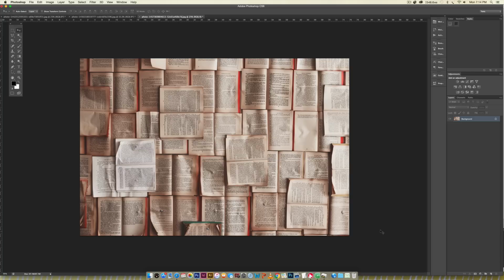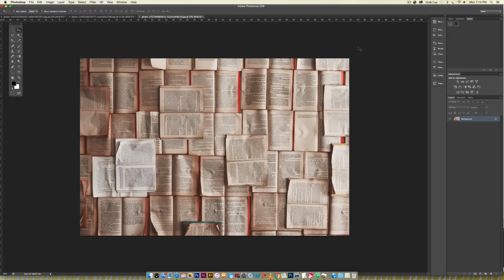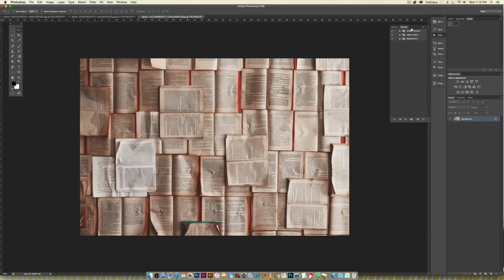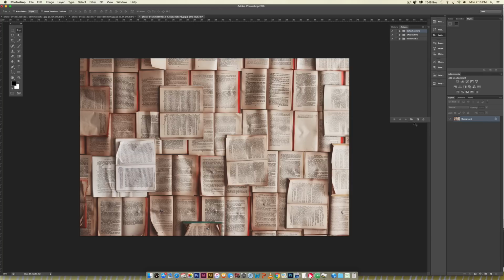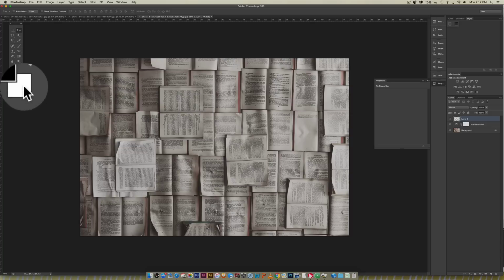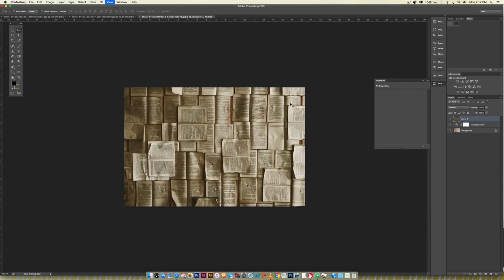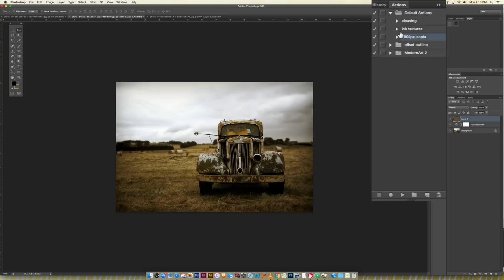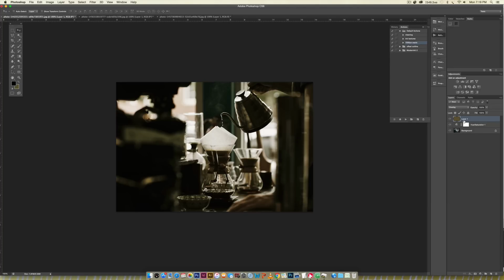Save Time: Create Photoshop Actions